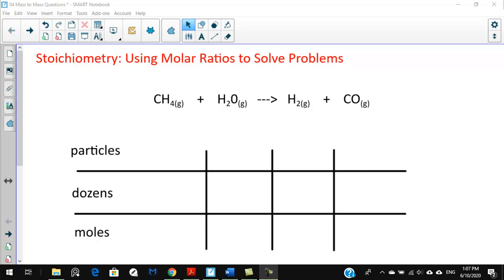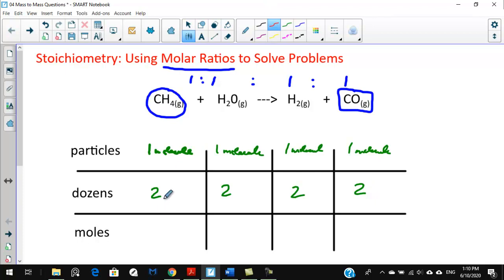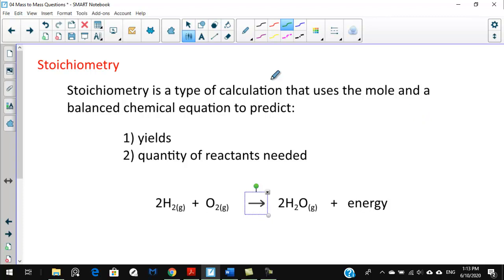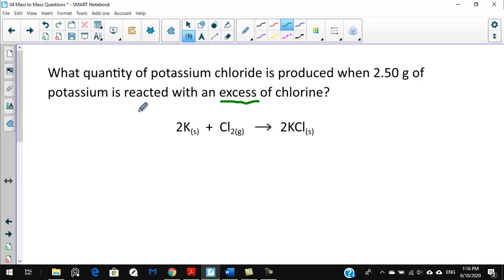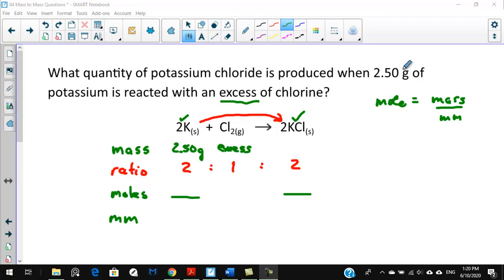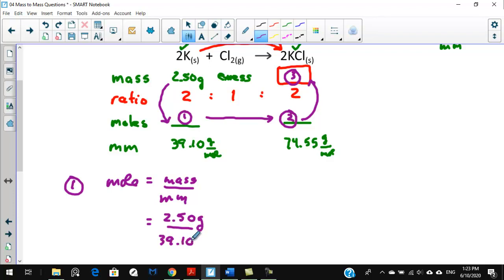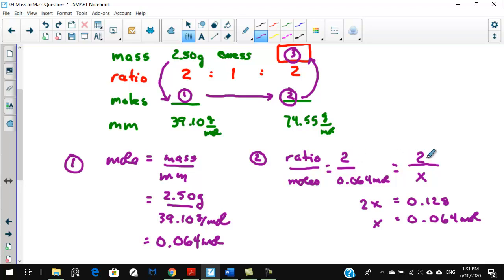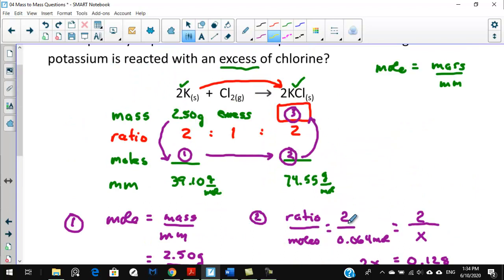SCH4C Mass to Mass Questions